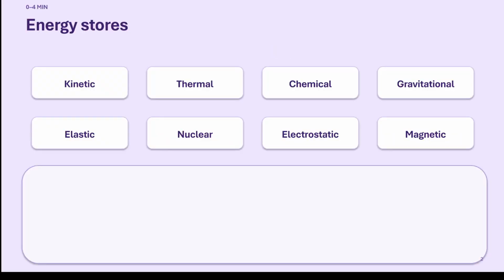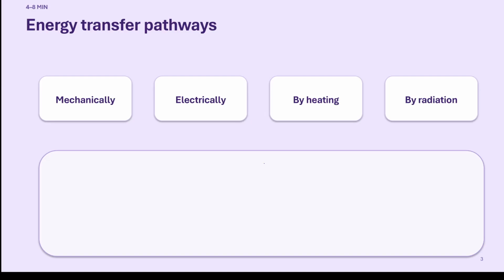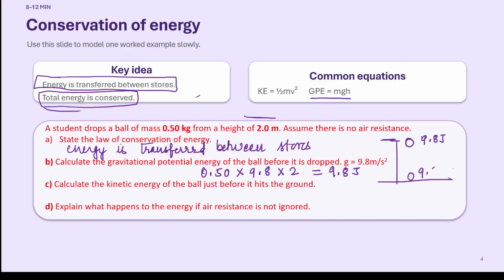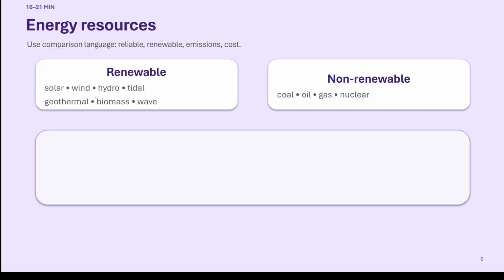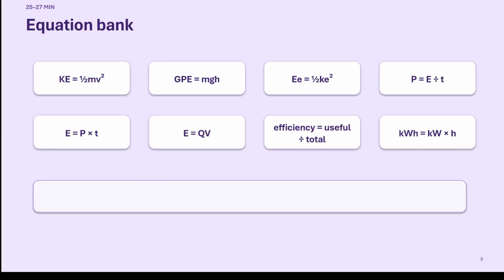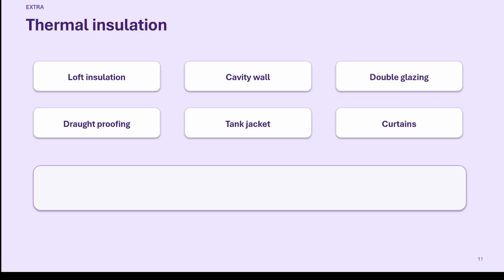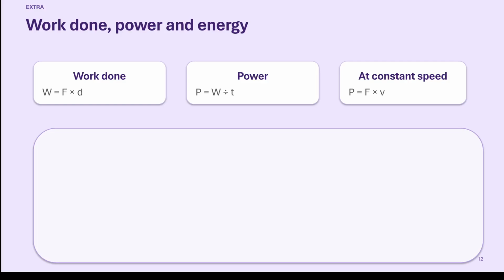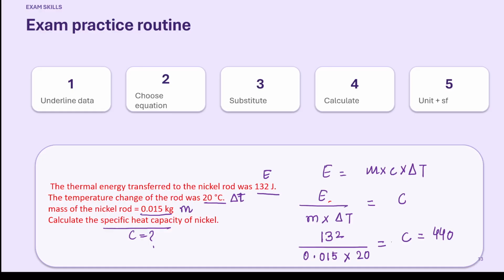GCSE Physics: Energy in 30 Minutes! ⚡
ALL GCSE Energy Equations & Theory in exactly 30 minutes! ⚡Struggling with physics revision? This ultimate 30-minute crash course covers every single energy equation, calculation, and theoretical concept you need to know for your GCSE exam. Grab a calculator, a pen, and let's get you ready to ace your physics paper!📝 What We Cover In This Video:The Theory: Kinetic, gravitational, thermal, and chemical energy stores.The Transfers: Work done, heating, and electrical pathways.The Equations: KE, Power, and Efficiency.The Big Picture: Conservation of energy and global energy resources